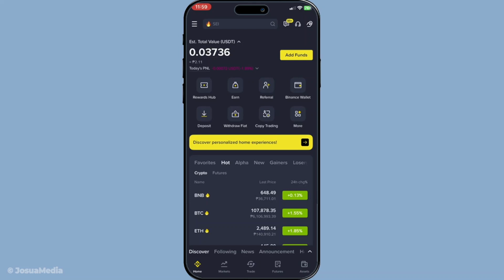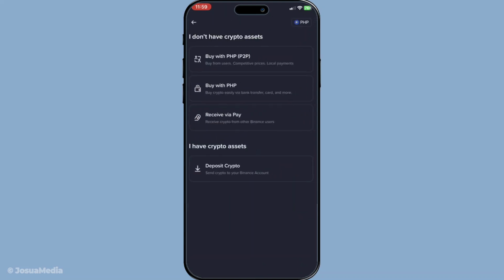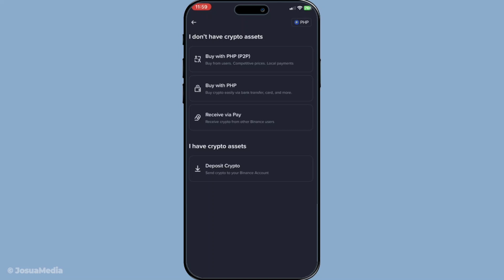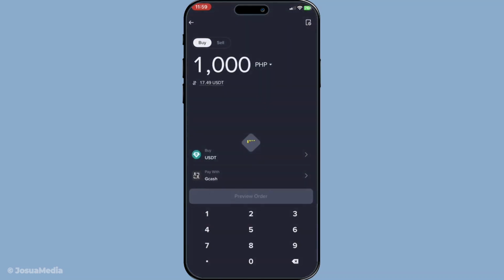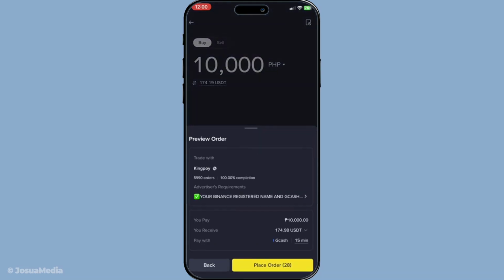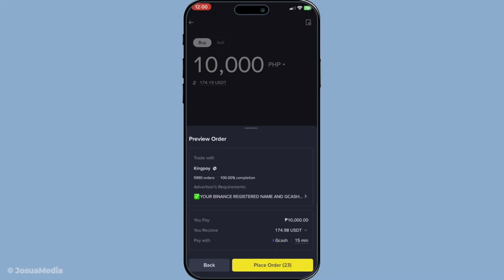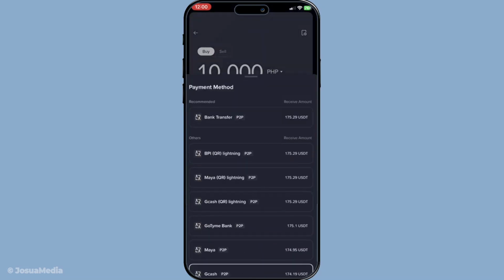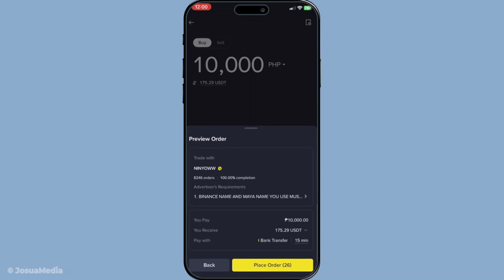How To Buy Crypto Legally (Binance) (Full 2025 Guide)